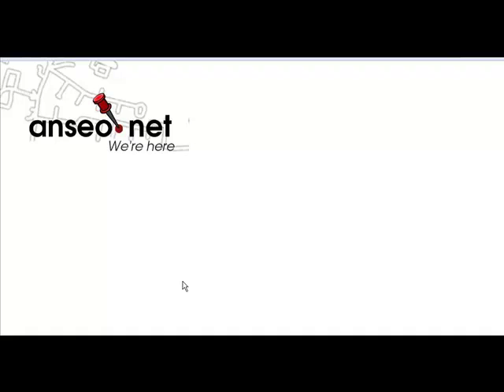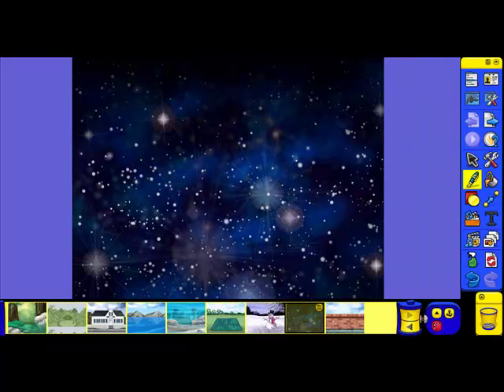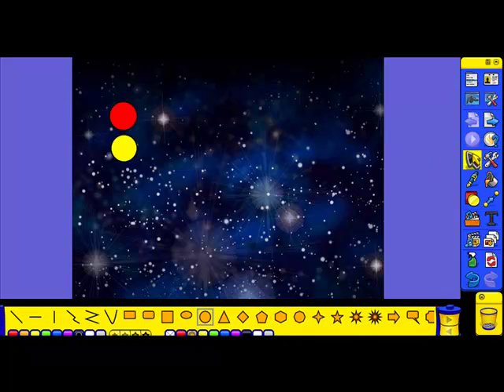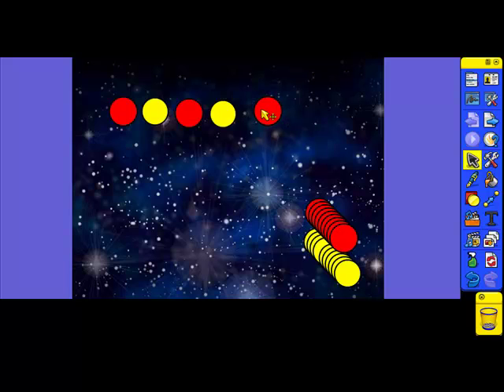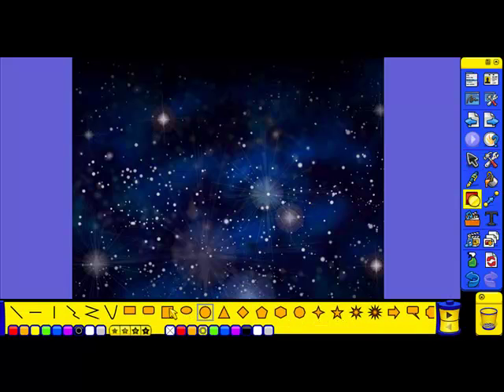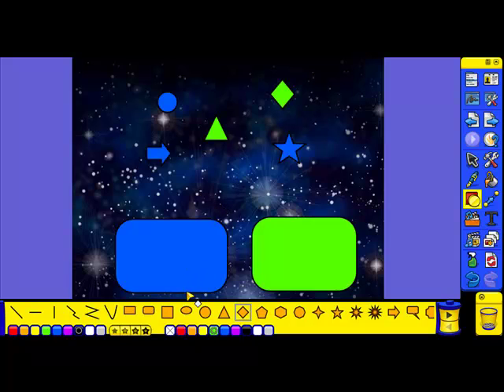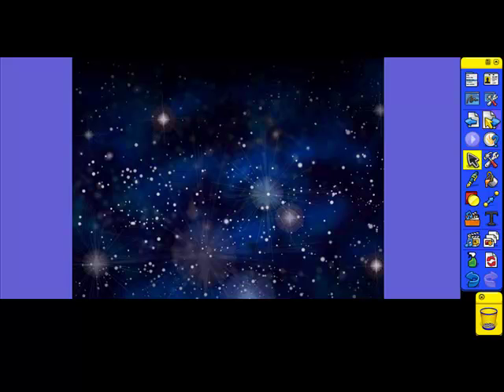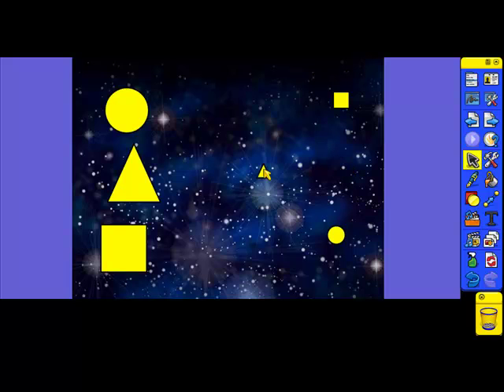Early Infant Maths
Three activities made using Promethean's ActivInspire Software to help children learn about patterns, sorting and matching -early infant maths activities